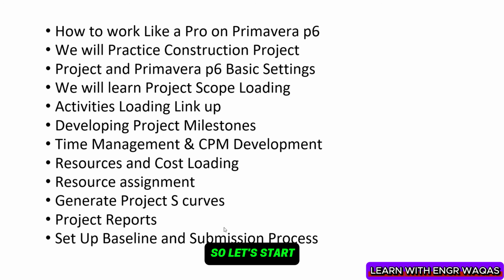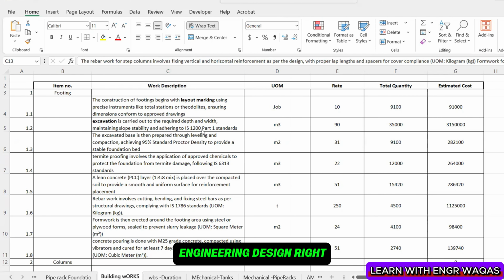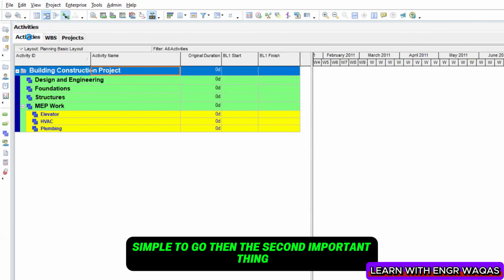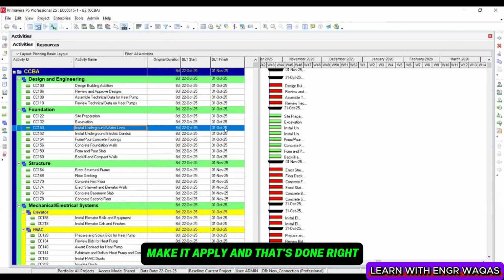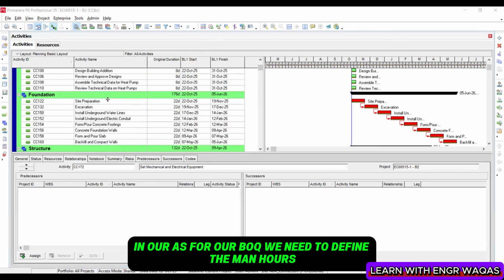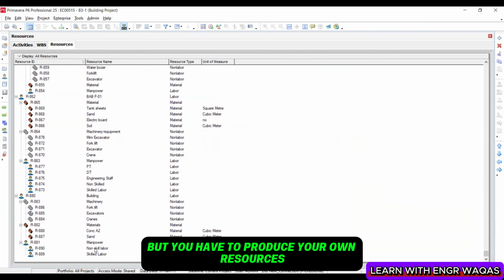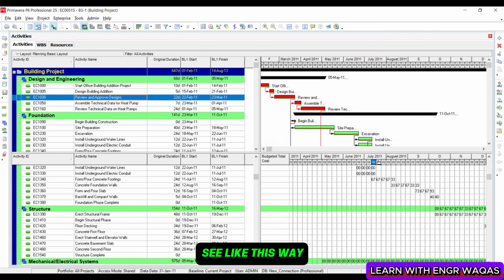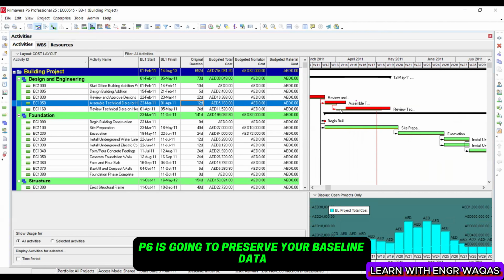Complete Primavera P6 For Beginners in 1 Hour | Full Project in Primavera p6 in English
Master Primavera P6 in Just 1 Hour! 🚀
In this complete step-by-step tutorial, you’ll learn Primavera P6 from scratch by building a full project — perfect for beginners who want to quickly understand project planning, scheduling, and control.

📌 What You’ll Learn:
Introduction to Primavera P6 Interface
Creating a New Project from Start to Finish
Building WBS & Activities
Assigning Calendars, Relationships & Durations
Applying Constraints & Activity Codes
Generating Gantt Charts, Critical Path & Baselines
Tracking Progress & Updating Schedules
Exporting Reports & S-Curves

💡 Whether you’re a Civil, Mechanical, Electrical Engineer or a Project Manager, this crash course will help you plan, track, and control projects like a pro.

🔥 Why Watch?
Beginner-friendly, no prior experience required
Covers a real project example
Practical tips for professional scheduling

📂 Download the Project Files & Templates – Link in comments/pinned post.